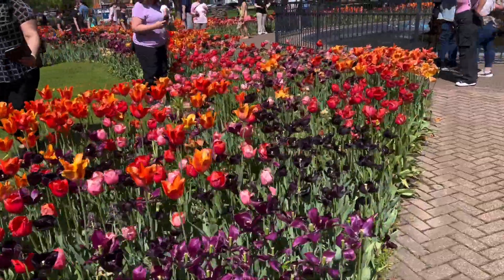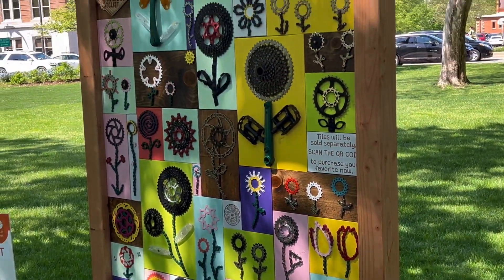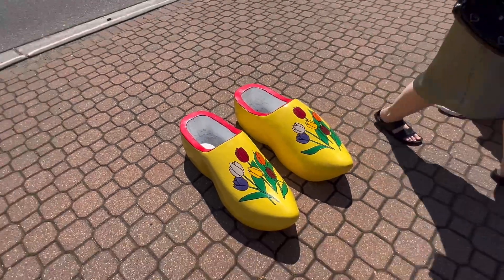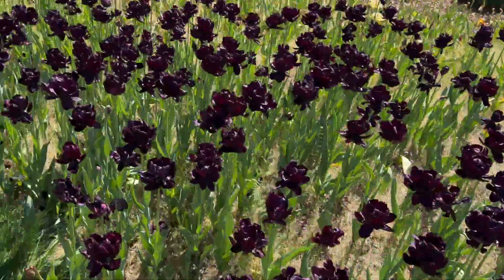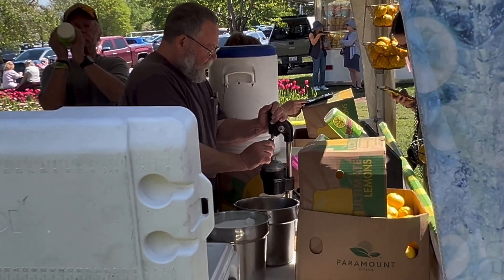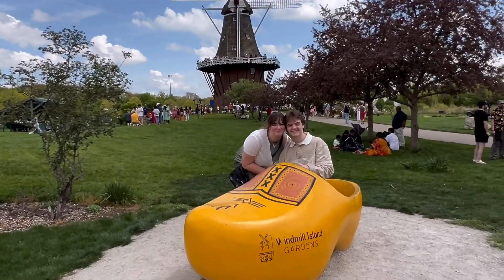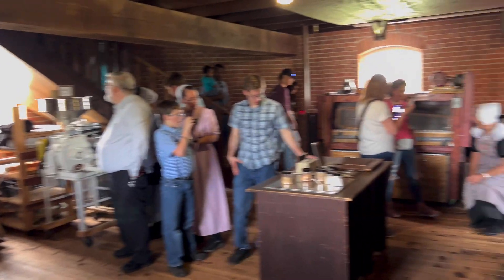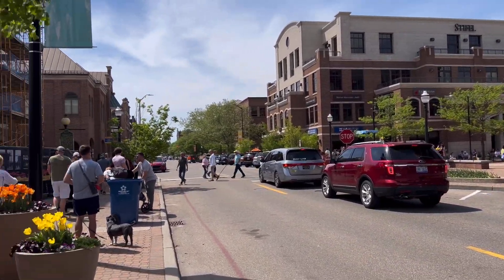Holland Tulip Festival 2024- Holland, MI